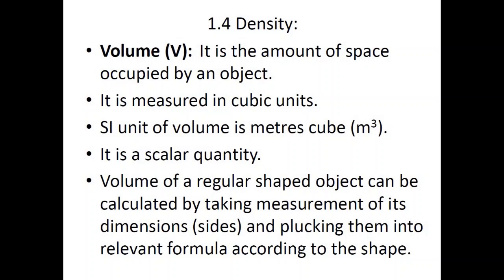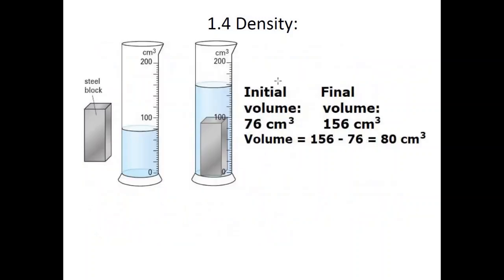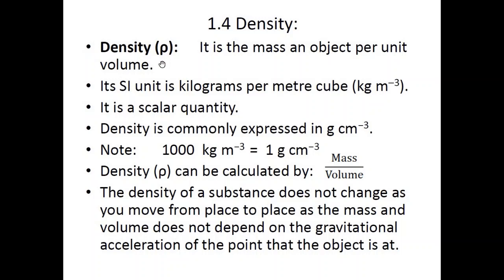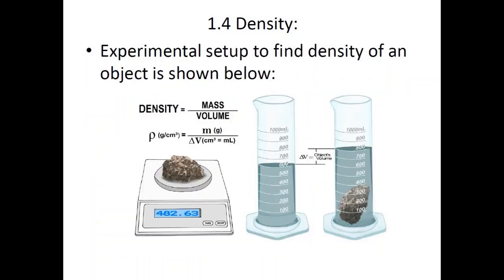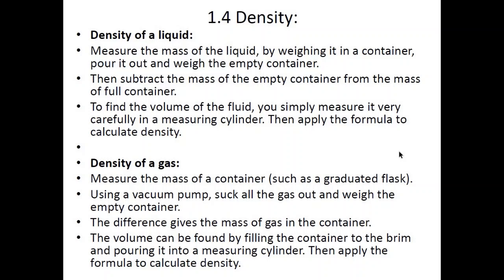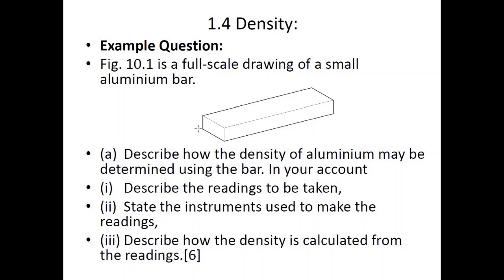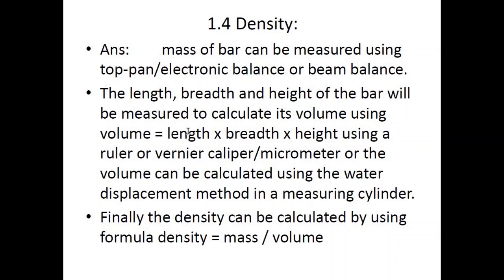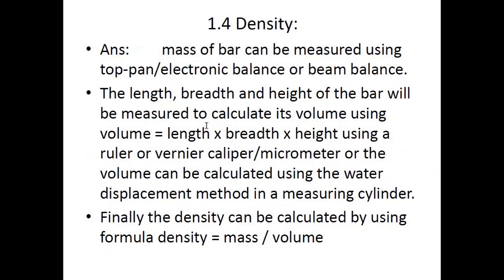1.4-Density - Physics 5054 Lecture